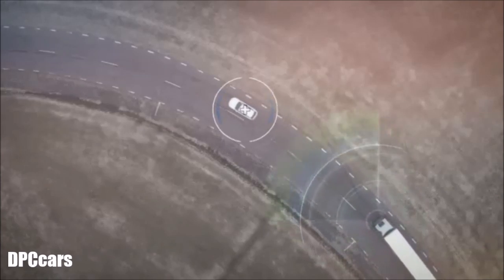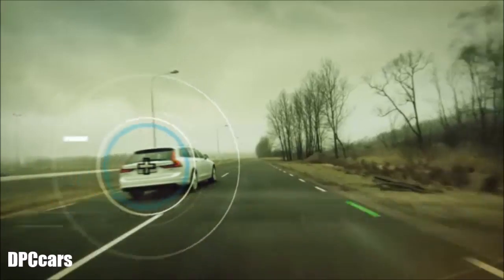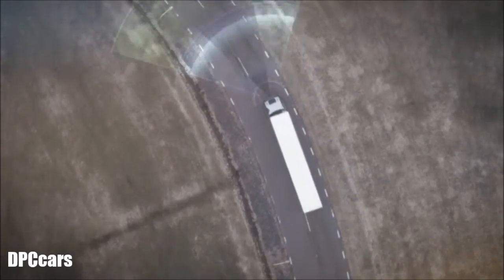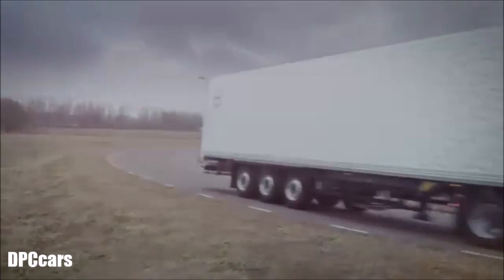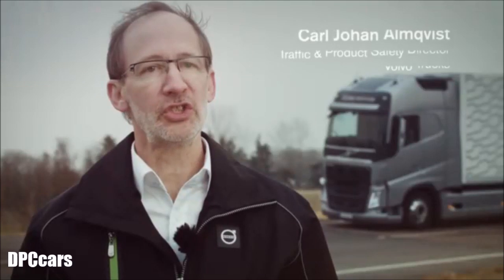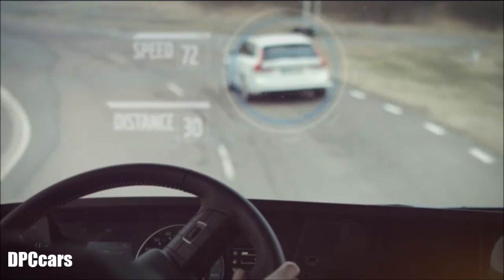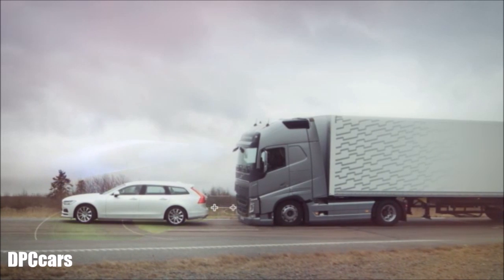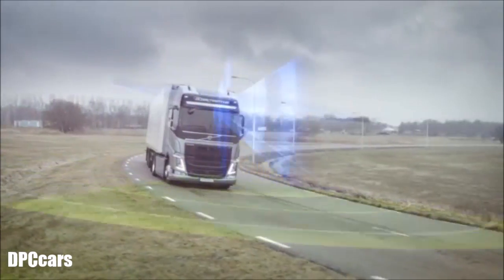Volvo Trucks Intelligent Safety System Emergency Brake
As of November 2015 there is an EU-wide legal requirement for new two- and three-axle heavy trucks to be equipped with the function automatic emergency brake. The aim is to reduce accidents in which a truck drives into the back of a vehicle in front of the truck , an accident scenario that accounts for about one-fifth of all road accidents involving trucks. At present, legislation requires that the emergency braking system must reduce the truck´s speed by 10 km/h. Next year, this will be tightened to 20 km/h.

"It's great that the legislation is becoming stricter  but I still feel the legal requirements are too low. If you are driving at 80 km/h when the emergency braking system is deployed , you need to cut your speed by far more than just 20 km/h to avoid a massive collision if the vehicle in front has come to a standstill," says Carl Johan Almqvist, Traffic & Product Safety Director at Volvo Trucks.

Volvo Trucks has developed a system that goes well beyond both current and future legal requirements. The system, which was introduced in 2012, focuses primarily on alerting the driver to the risk of a collision.

"In many cases this is enough for the driver to quickly assess the situation and avoid an accident," explains Carl Johan Almqvist.

The emergency brake is only used if it is absolutely necessary, and it is deployed  extremely quickly. The braking speed - or retardation to use the correct technical term - is about 7 m/sec2 , which is on par with what many passenger cars can manage. In practice this means that the truck's speed can be cut from 80 to 0 km/h in about 40 metres.

The system monitors the vehicles in front with the help of camera and radar technology and functions irrespective of whether it is sunshine, mist, fog or darkness. If there is a risk of collision, the driver is alerted via gradually escalating light and acoustic signals. If the system does not detect a response from the driver, the truck automatically starts braking gently. If the driver still does not respond, the emergency brake is deployed until the vehicle comes to a complete standstill. After a further five seconds without any movement of the steering wheel or other reaction, the handbrake is automatically engaged, a safety measure to prevent the truck from rolling if the driver is in shock or is unconscious.

When the emergency brake is deployed, the brake lights start flashing to warn vehicles to the rear, and when the truck's speed drops to 5 km/h the flashing emergency warning lights are also activated.

Volvo's system also functions on curvy roads and can differentiate between  roadside guard rails  and genuine obstacles such as vehicles including motorbikes. In order to gain the full benefit of the system, it is essential to ensure that all functions, such as the ABS brakes, are activated on both truck and trailer.

Considering the short period that has passed since the introduction of emergency brake legislation, it will take some time before its positive effects are reflected in accident statistics. However, Volvo Trucks is convinced  of the benefits of the emergency braking system and other active safety devices.

"Our active safety systems are part of a holistic solution that clearly helps reduce risks in traffic, but it is important to bear in mind that technology alone cannot do the job. A safe traffic environment requires active interaction between all road users. An experienced, attentive driver who handles his or her vehicle responsibly is still the best form of accident prevention," says Carl Johan Almqvist.

Examples of Volvo Trucks' intelligent safety systems:

Adaptive Cruise Control, active cruise control that helps the driver maintain a set timegap to the vehicle in front.

Collision Warning with Emergency Brake, alerts the driver if there is a risk of collision with a vehicle in front, activating the brakes if necessary.

Driver Alert Support, notifies the driver to take a break if it detects any sign of driver inattentiveness or drowsiness.